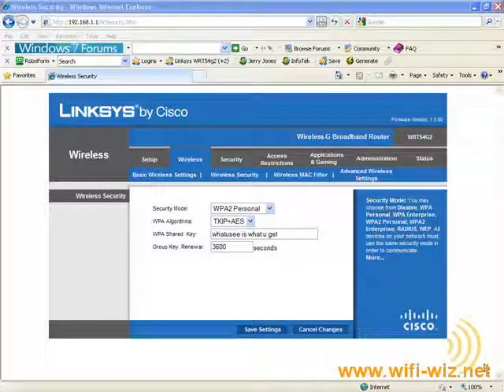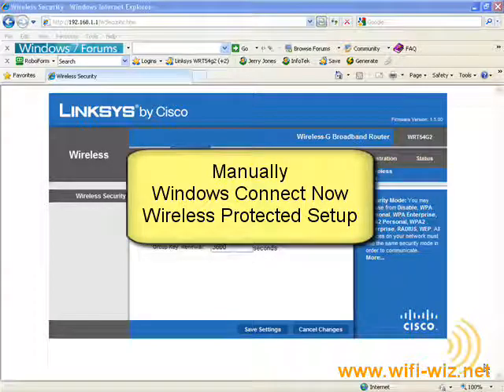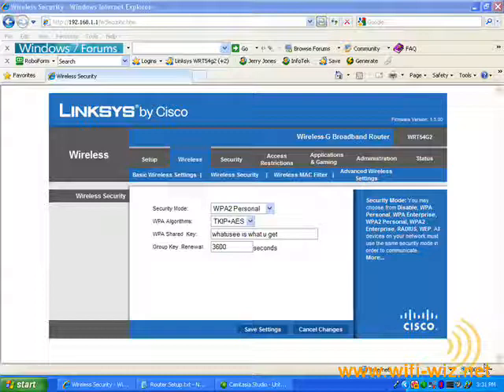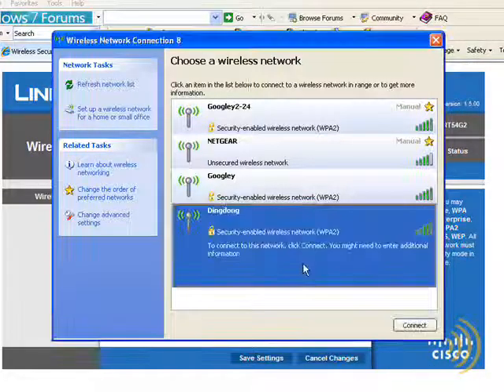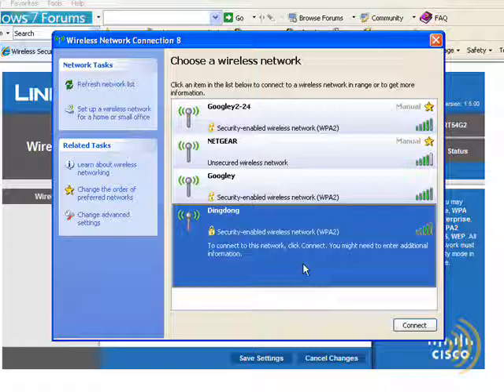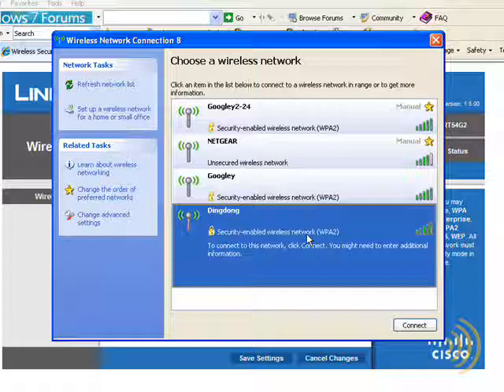Adding Computers To Your Wireless Network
Thanks,
Jerry Jones